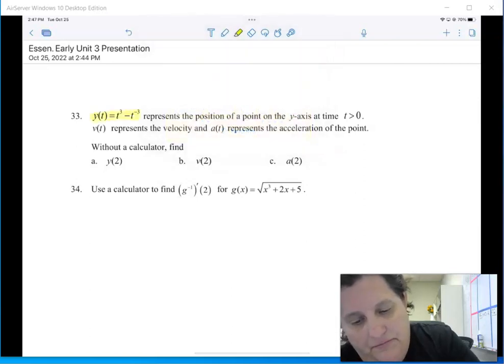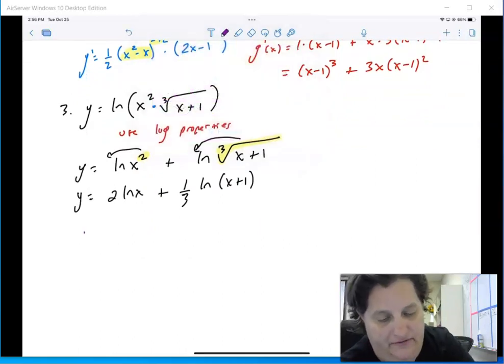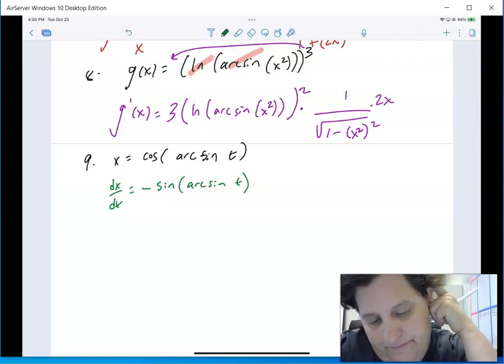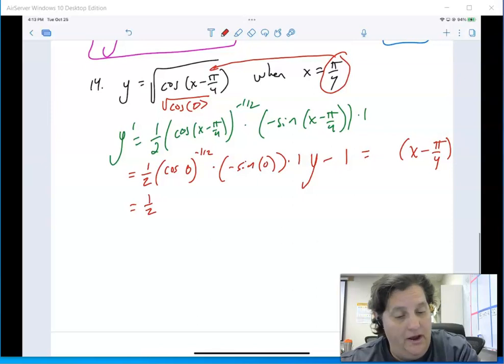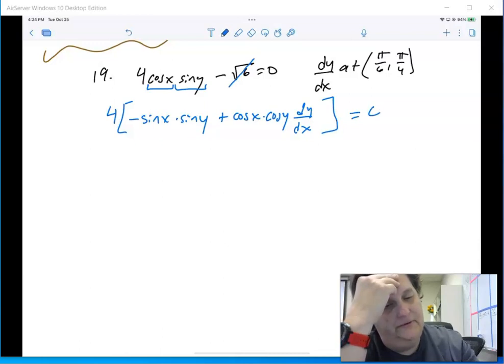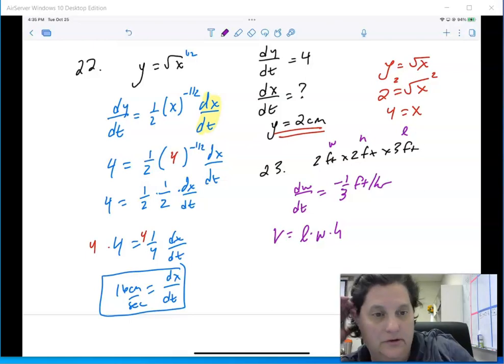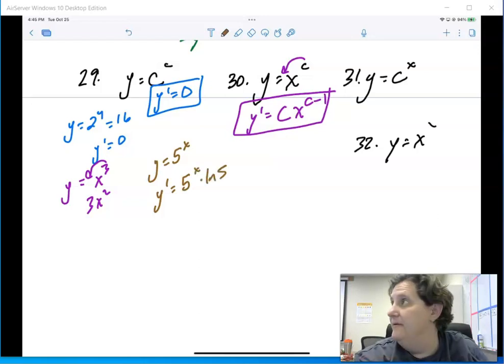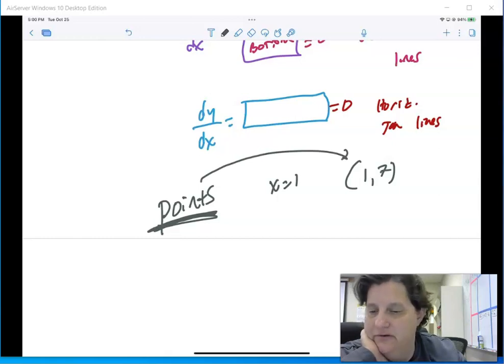BC Unit 3 Review